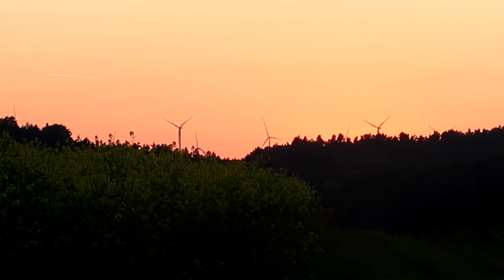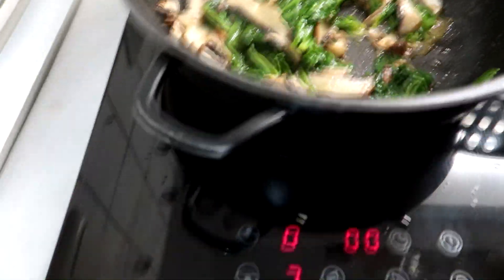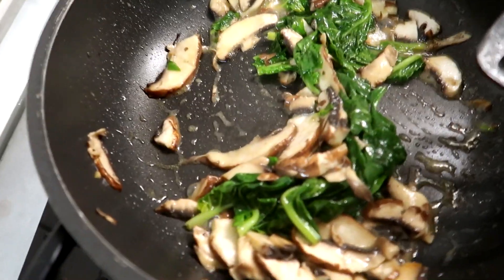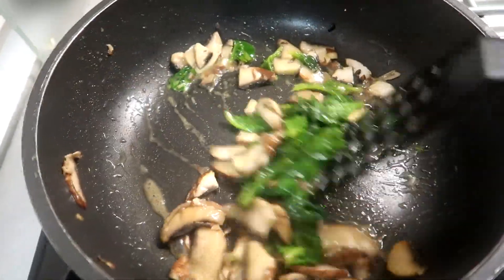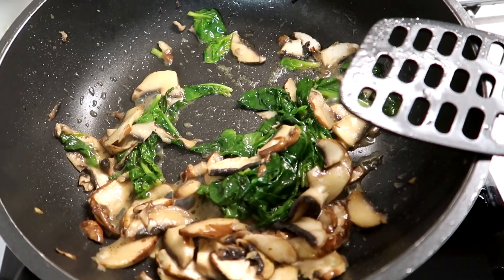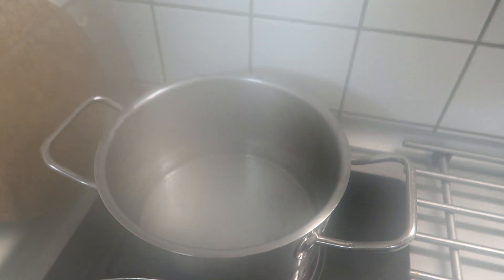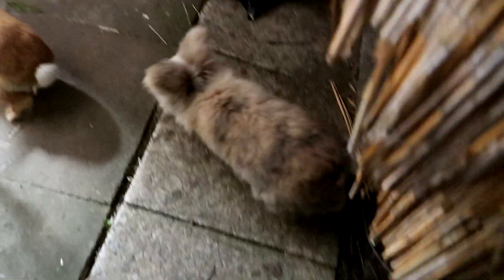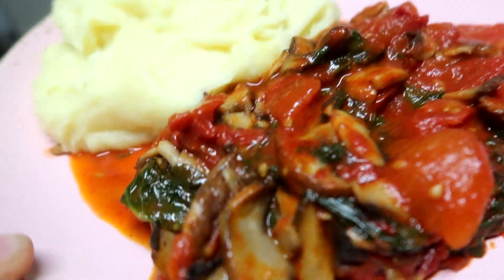Vlog | Simone Stark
Ich nehme euch mit in meinem Alltag mit 4 Kaninchen. Viel Spaß beim neuen Vlog. :)
Video von gestern:

BISSELL CrossWave | 3-in-1 Elektrischer Multiflächen-Bodenreiniger | Saugt, wischt & trocknet | Für Hartböden & Teppiche | 17132

Adresse für Päckchen und Pakete:
Simone
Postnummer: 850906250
Postfiliale Direkt 564
Kreuz 62
95445 Bayreuth